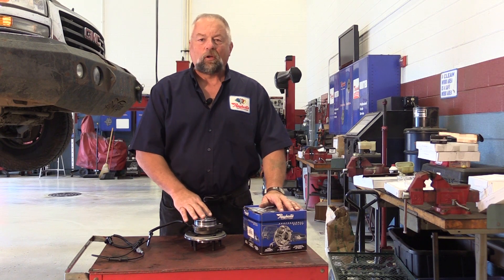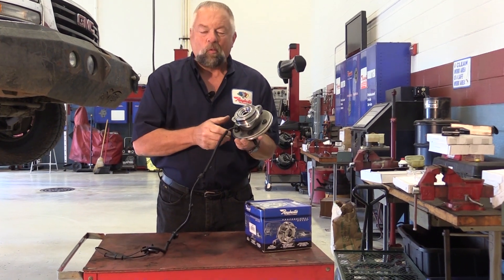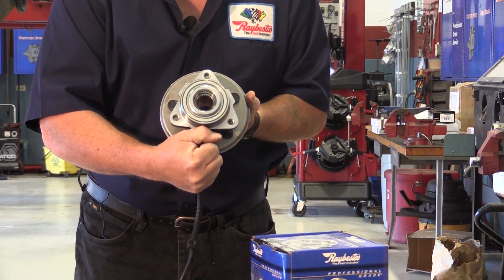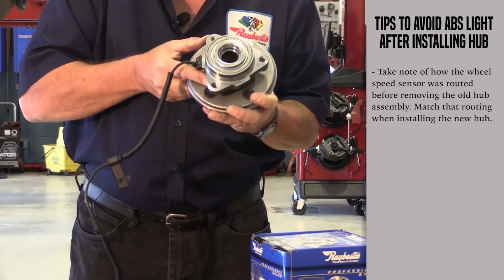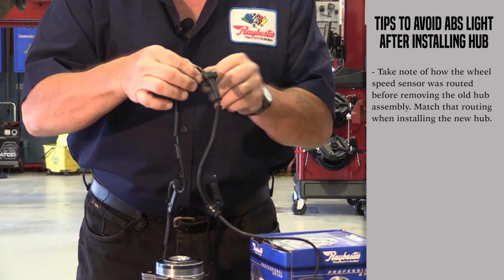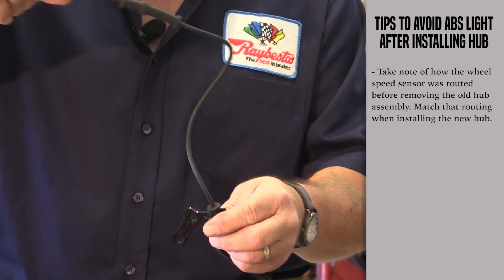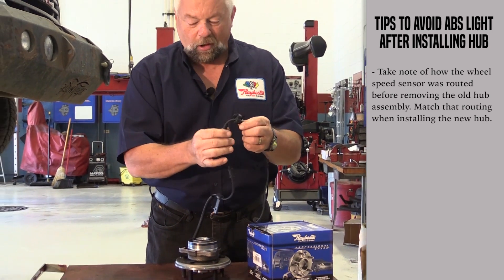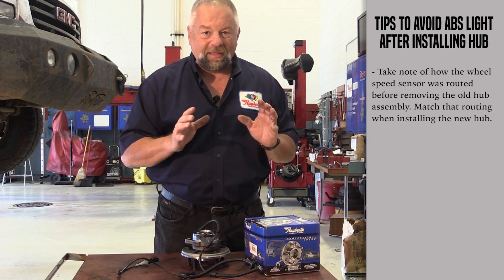Wheel Speed Sensor Failure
A call we often get on our technical hotline revolves around the ABS light coming on after a hub bearing replacement. In this video, we talk about how to avoid this problem when installing a hub bearing.

When the ABS light comes on after a hub bearing replacement, the issue is most likely due to the wheel speed sensor. When taking the old hub off the car, make sure to take a note of where the sensor is routed. Make sure to install the hub the same way it was installed previously. Also, make sure to use the brackets provided to route the sensor correctly.  If you install the hub or the sensor incorrectly, the sensor will most likely get pinched. This will trigger the ABS light.